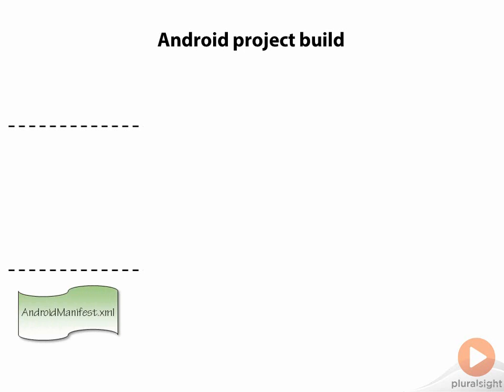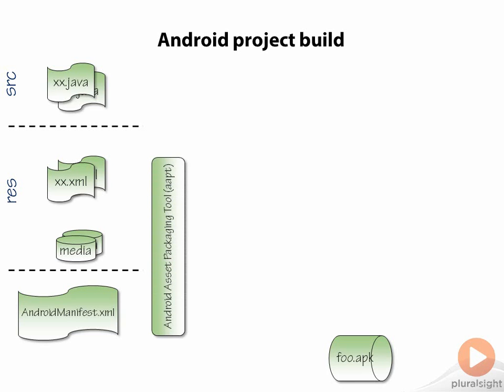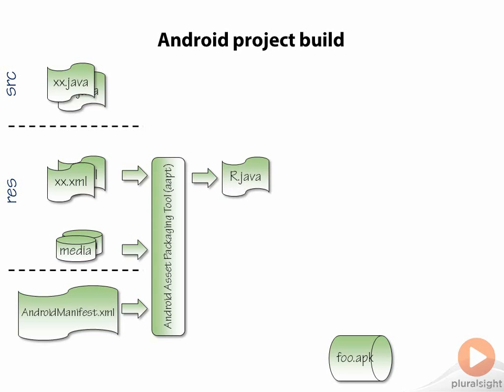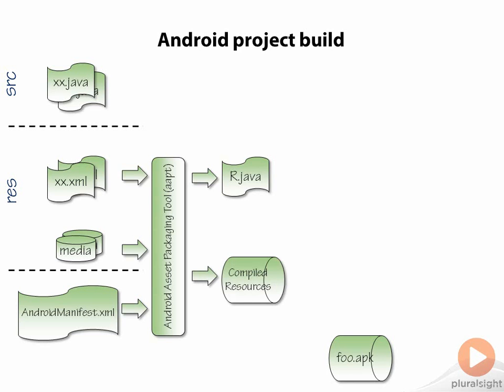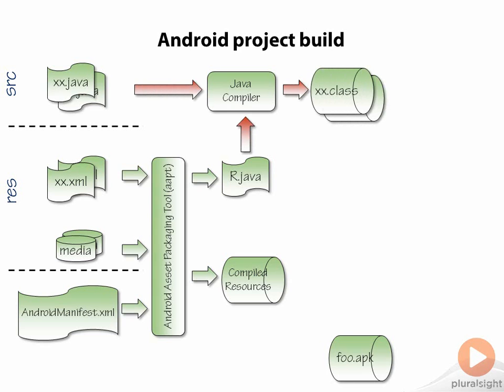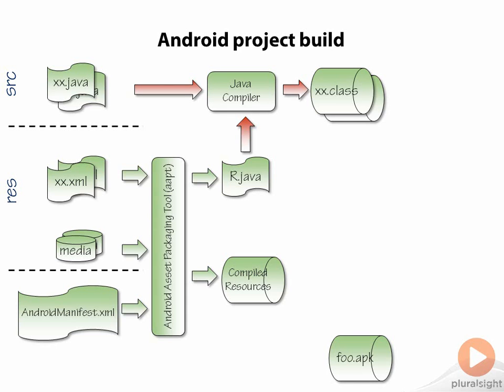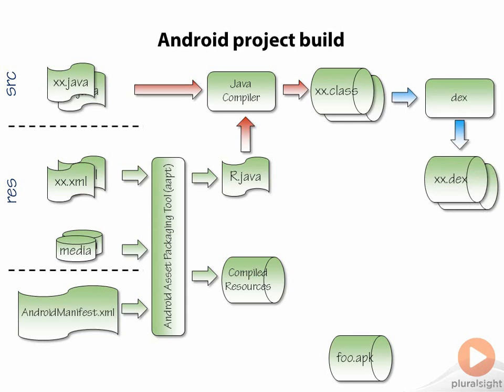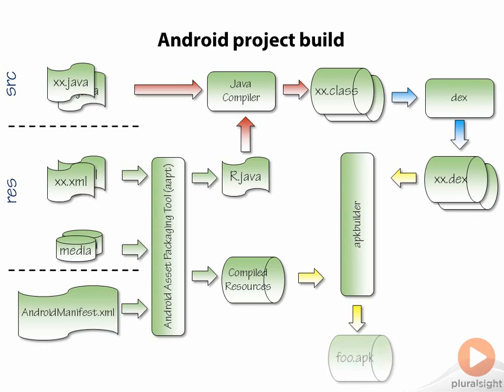05.Understanding Android Projects 06 Android project build steps